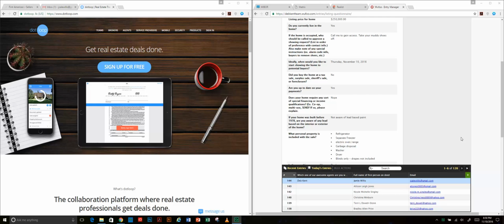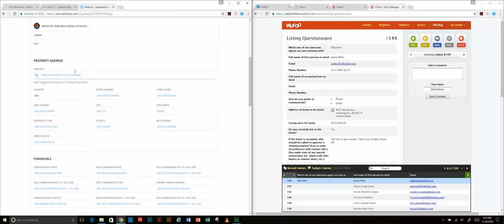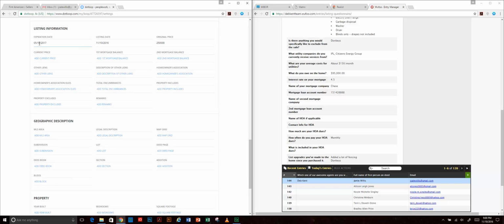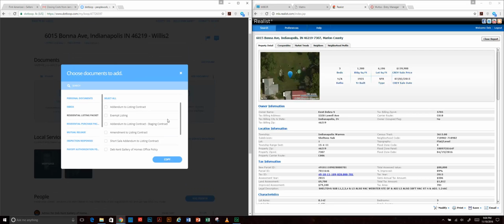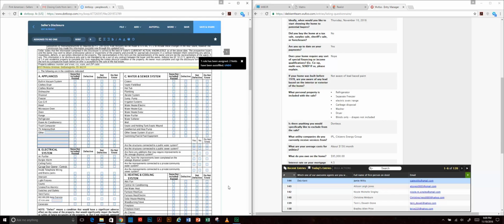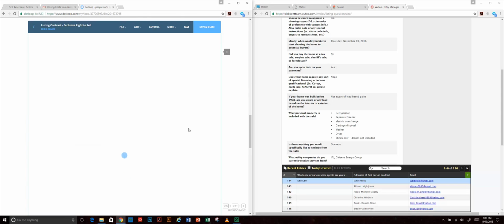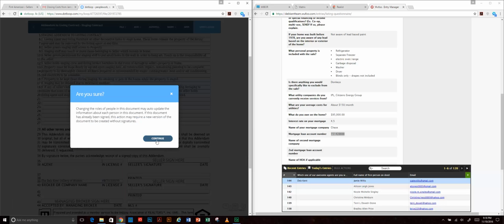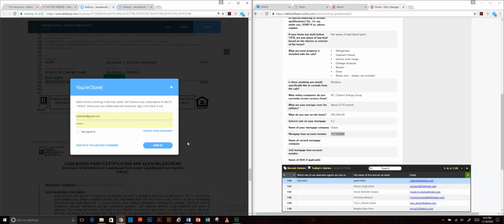Preparing a listing #3 Dotloop!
Preparing a listing #3. How to set up your loop, fill out the forms, and share with your client.